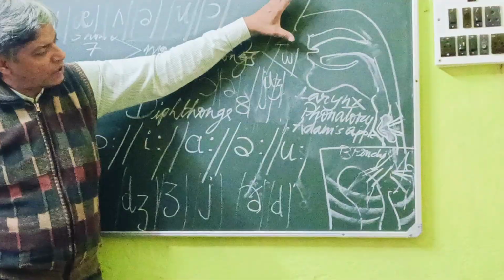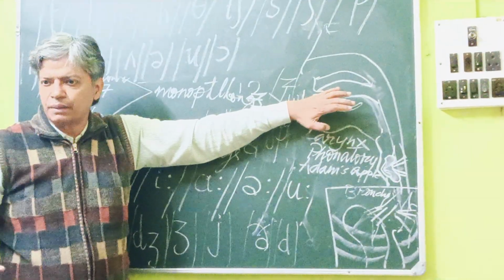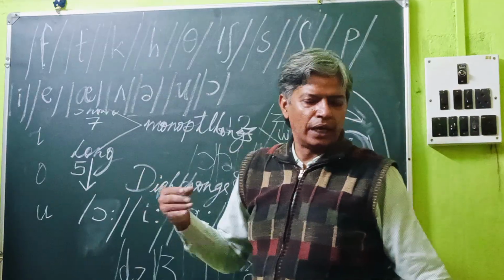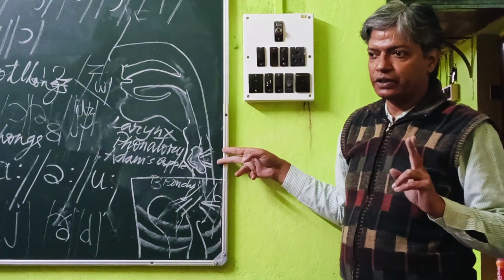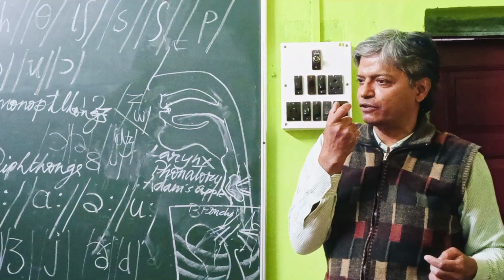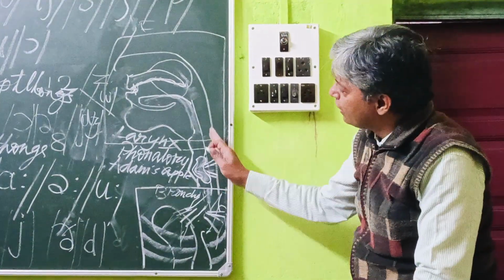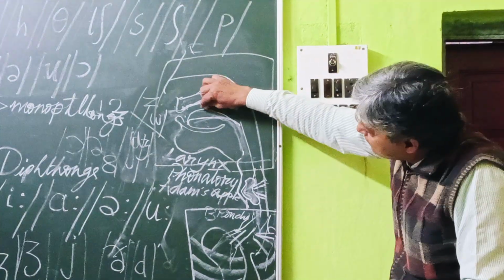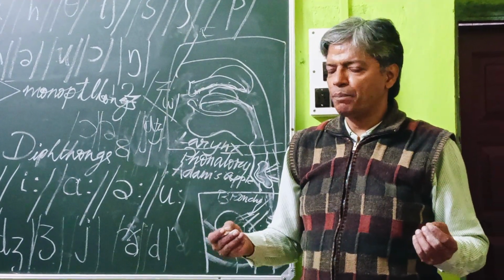The Organs of Speech for UGC NET